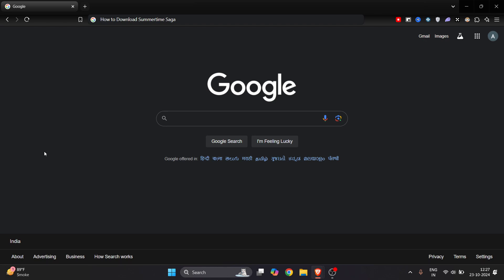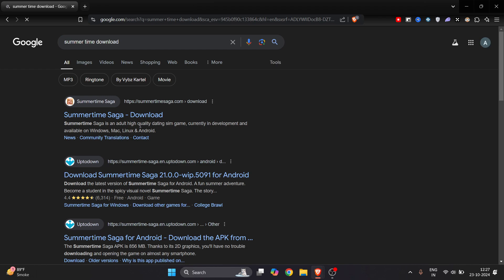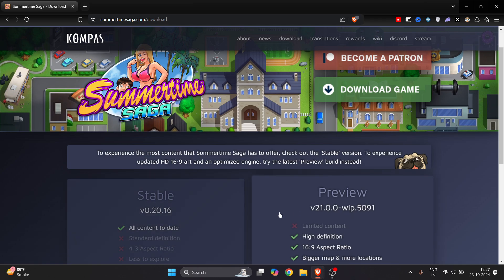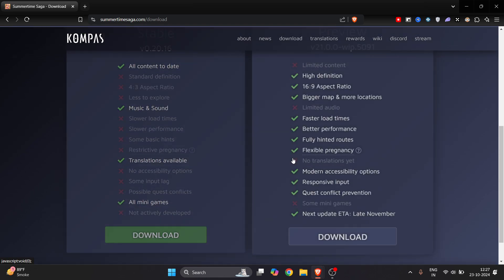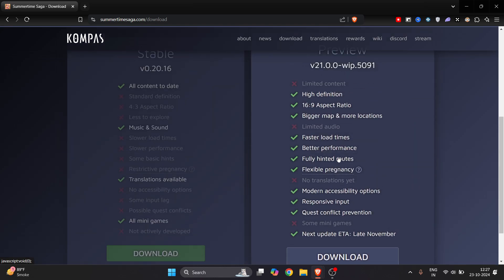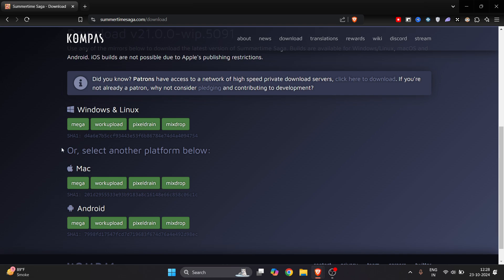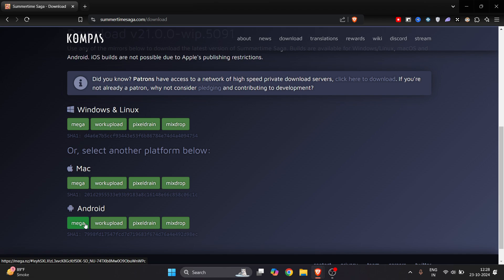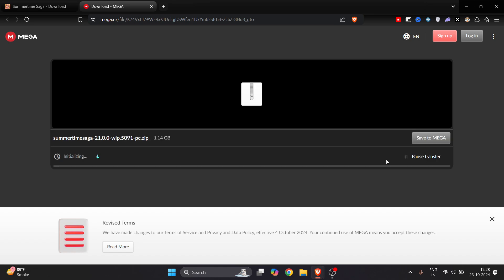How to Download Summertime Saga LATEST VERSION 2024